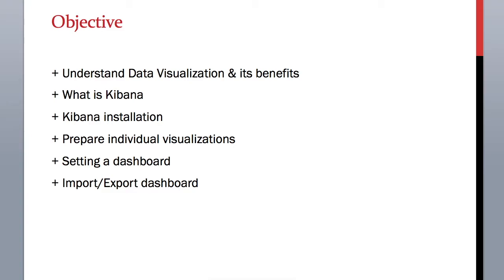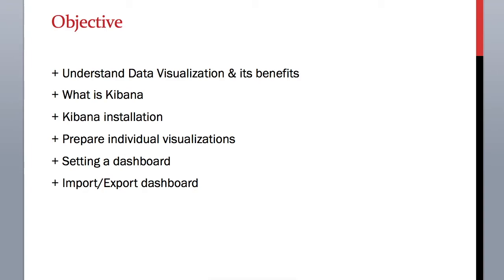14.1 ElasticSearch Training - Data Visualization Chapter Objectives